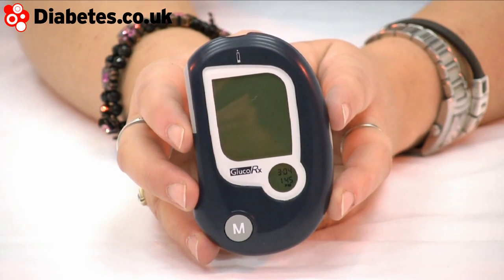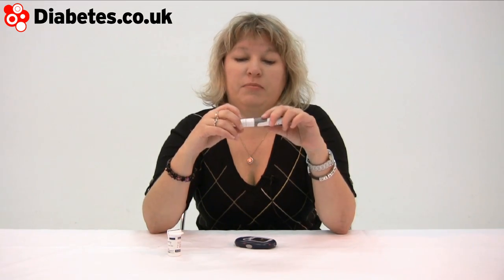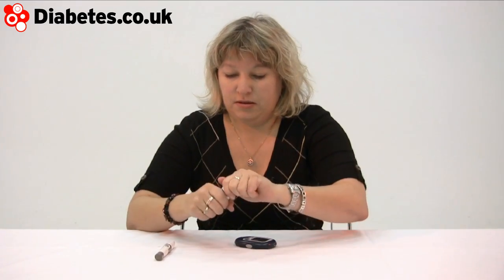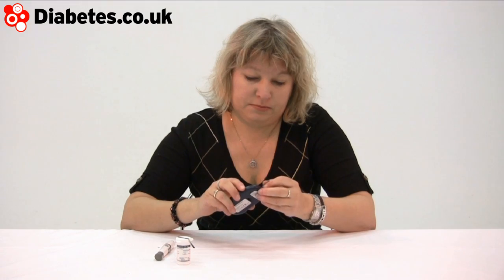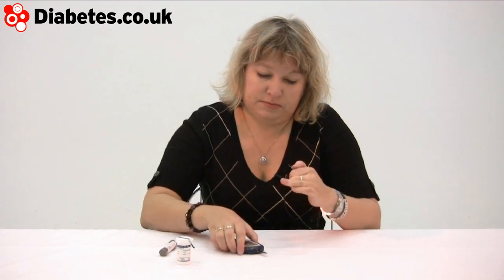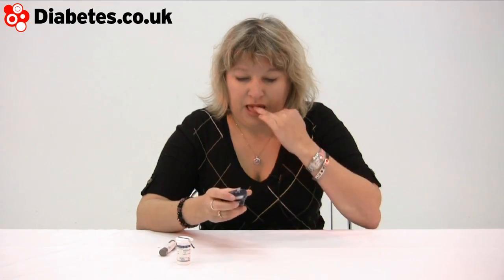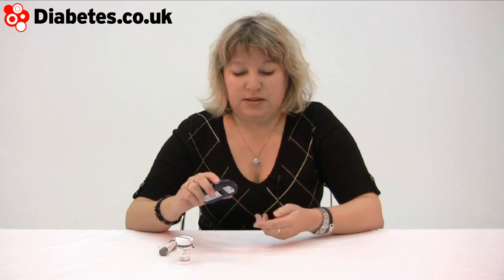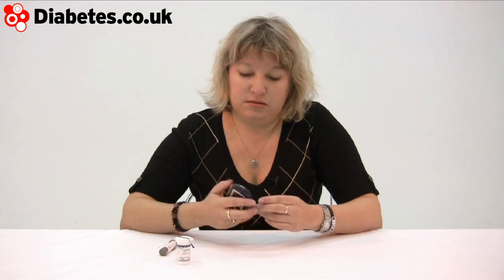GlucoRx Blood Glucose Meter Review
GlucoRx blood glucose test machine review. Video walkthrough of how to use the GlucoRx blood glucose machine and finger pricker. Watch how to prime a lancet into the device and perform a blood test with the GlucoRx.

The GlucoRx takes 5 seconds to report your blood sugar level.

The GlucoRx also gives smilies for whether your blood glucose is in a 'safe' range. See how the GlucoRx acts when Sue Marshall has a high blood sugar due to an earlier hypoglycaemia (hypoglycemia).